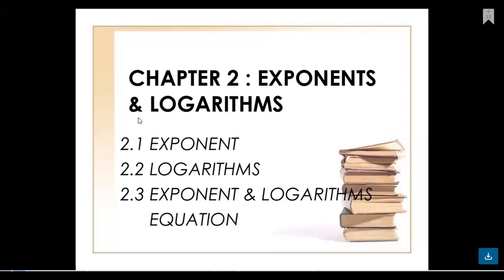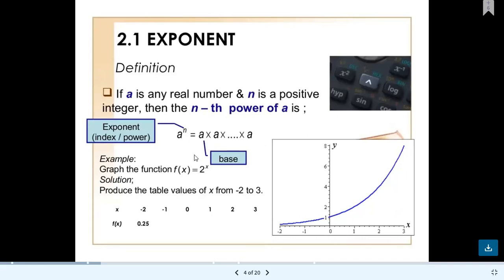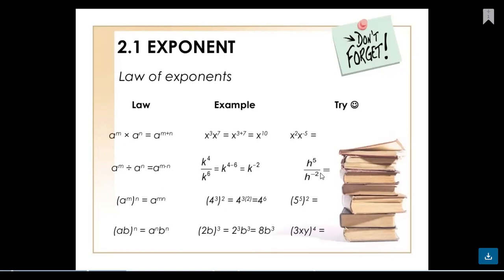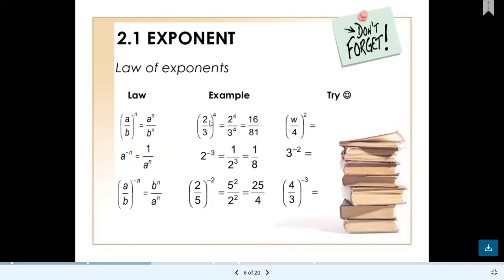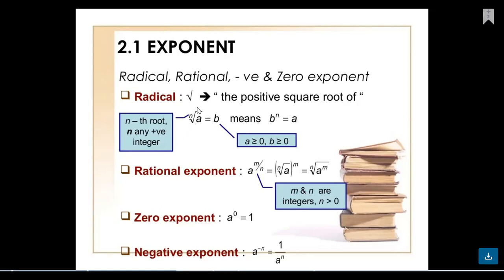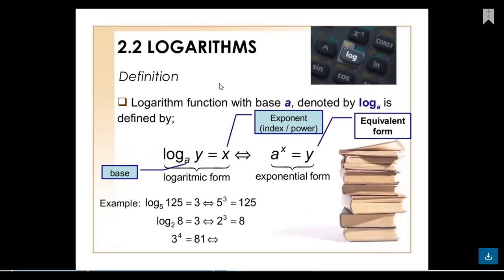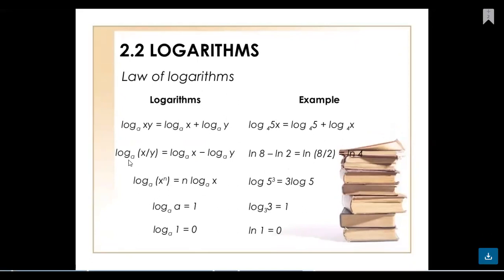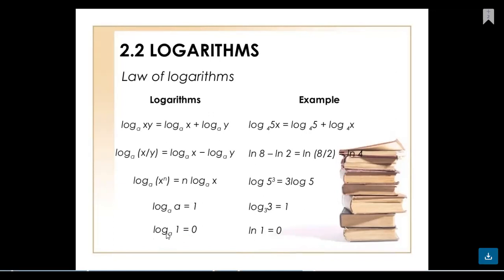FSSC FABM 2 Exponent and Logarithms